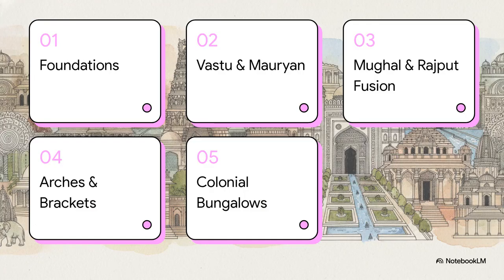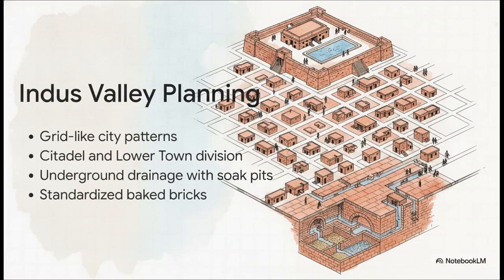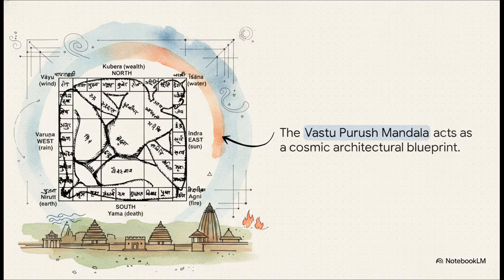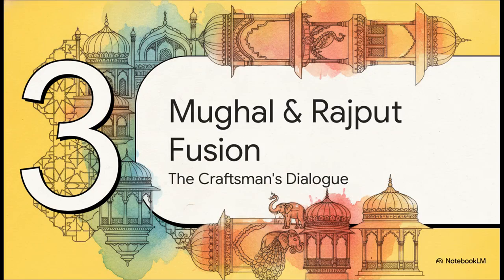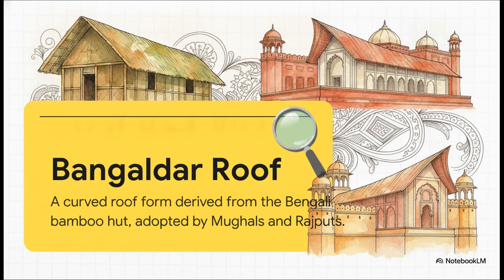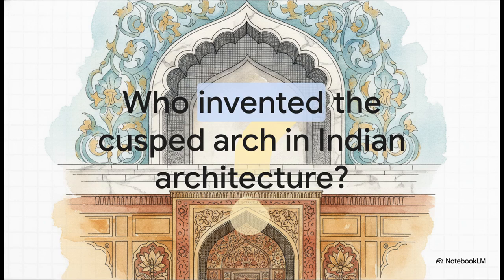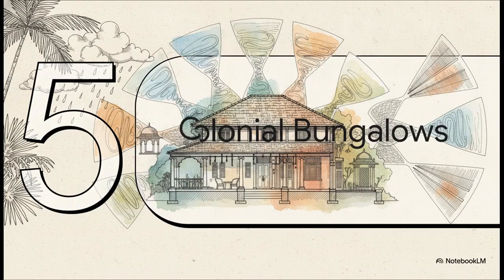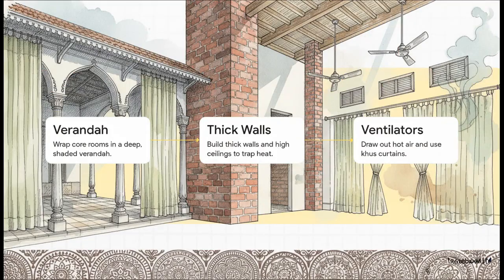The Hidden Blueprint of Indian Architecture — Indus Valley to Mughal Era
Long before the Taj Mahal, before the Mughal courts, before even the Vedic texts that shaped Indian spiritual life — the Indus Valley Civilization was already building cities with planned street grids and advanced sanitation systems that wouldn't be matched in parts of the world for thousands of years.
In this episode of HIDDEN SAGA, we trace the evolution of Indian architecture across four millennia — from the urban planning of Mohenjo-daro and Harappa, to Vastu Shastra, the ancient Vedic system that aligned buildings with solar energy and the earth's natural forces, to the medieval fusion of Persian and Rajput styles that produced some of the most breathtaking architecture in human history.
🔍 What you'll learn in this video:

How Indus Valley cities pioneered urban planning and sanitation
What Vastu Shastra actually is, and the science behind its principles
How Mughal and Rajput craftsmen blended two traditions into one
Why Indian architecture has endured as one of the world's richest heritages

This is HIDDEN SAGA — where we uncover the mysteries, secrets, and unexplained stories the world forgot to ask about.
💬 Drop a comment: what ancient mystery should we cover next?